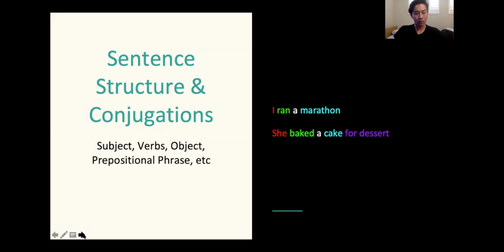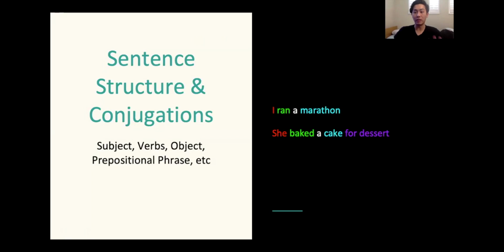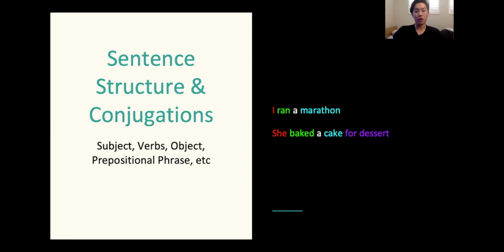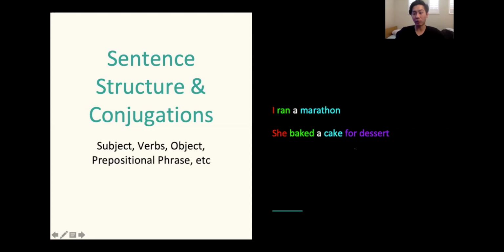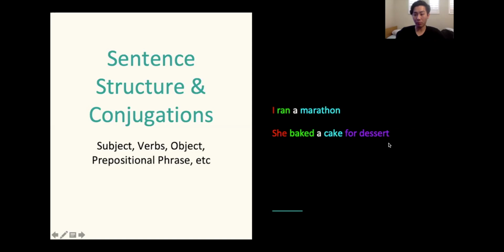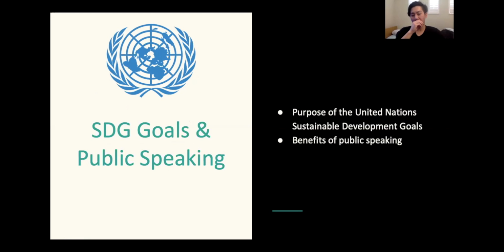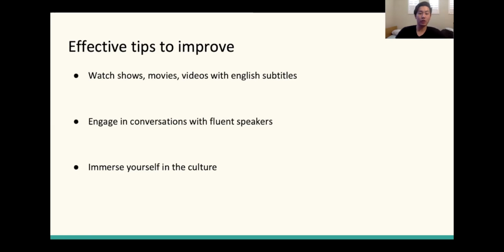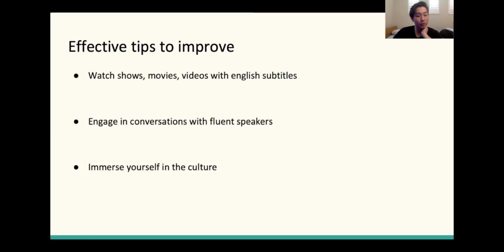WOSL 2020 Nominee Candidacy Online Program Mini Lecture 1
A sample of our UN Junior Ambassador for SDGs/SE4ALL Nominee Candidacy Online Program - SDGs 17 Voice Course.

UN Junior Ambassadors for Sustainable Development and SE4All Program
Our sustainable development centered service-learning program is designed to inspire young persons in becoming change agents and thought leaders for the next generation.

World Organization For Sustainability Leadership (WOSL)
WOSL is a 501(c)(3) Non-Profit Organization (Tax # 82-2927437) committed to the goals set forth by the 2015 UN Sustainable Development Charter.